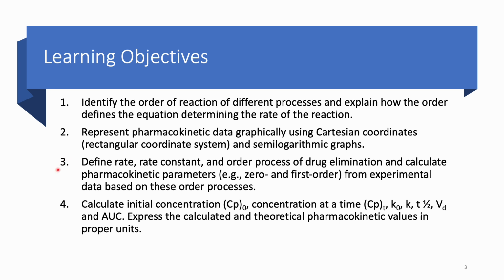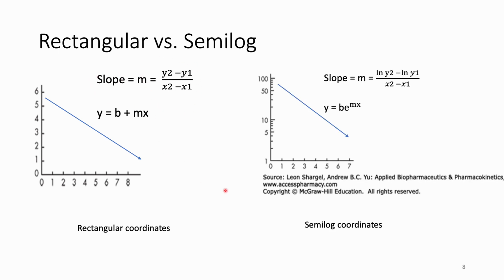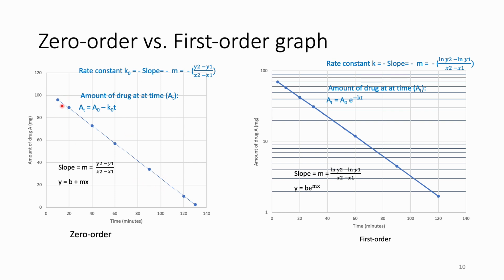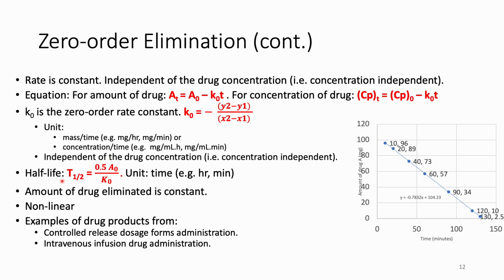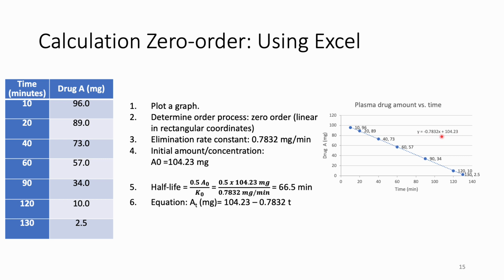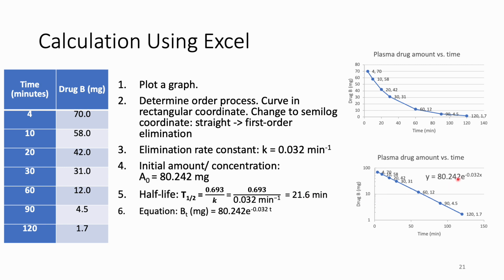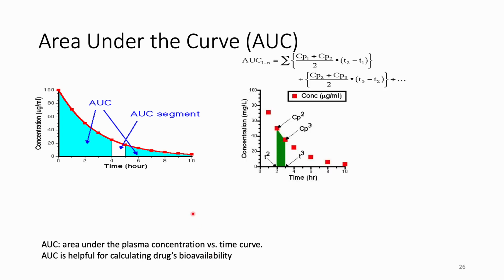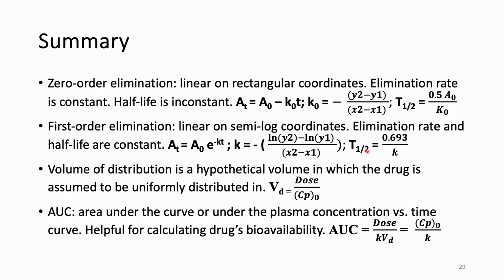Mathematical Fundamentals in Pharmacokinetics - Part I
LECTURE WITH EXAMPLES
Learning Objectives:
Identify the order of reaction of different processes and explain how the order defines the equation determining the rate of the reaction.

Represent pharmacokinetic data graphically using Cartesian coordinates (rectangular coordinate system) and semilogarithmic graphs.

Define rate, rate constant, and order process of drug elimination and calculate pharmacokinetic parameters (e.g., zero- and first-order) from experimental data based on these order processes.

Calculate initial concentration (Cp)0, concentration at a time (Cp)t, k, t ½, Vd and AUC. Express the calculated and theoretical pharmacokinetic values in proper units.